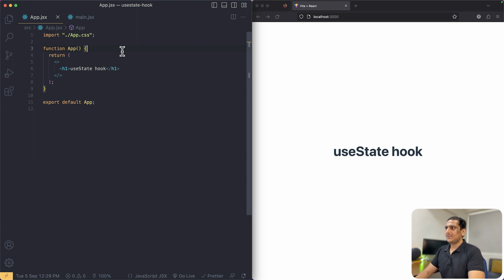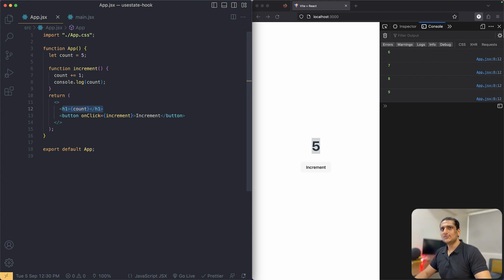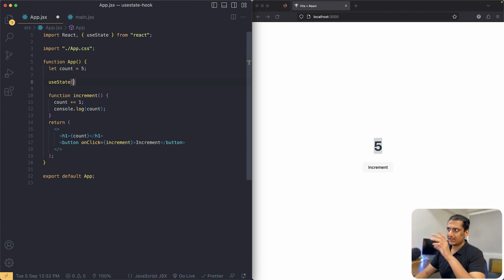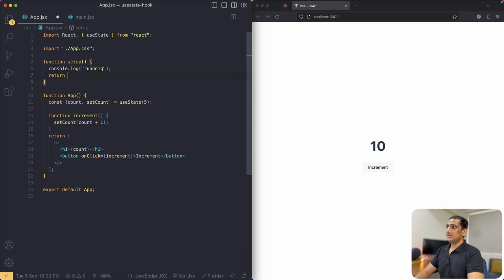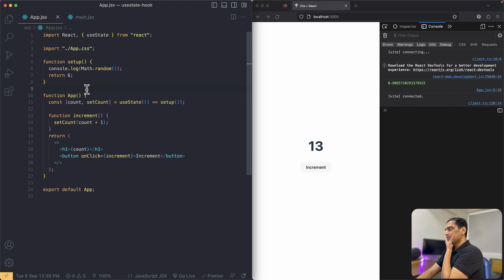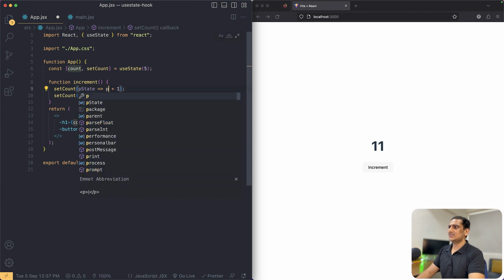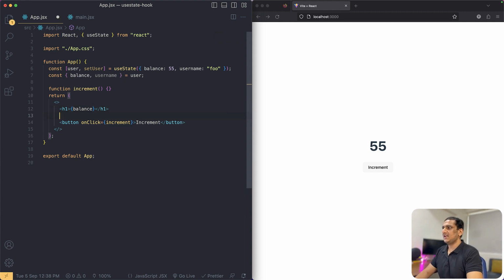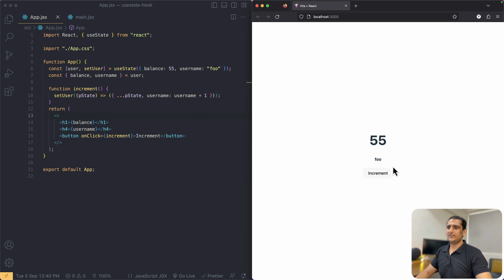The Right Way to Use useState Hook | React Hooks Explained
In this video, we will dive into the use state hook and explore its core concepts. By the end of this video, you’ll be equipped with the knowledge and skills to effectively use the use state hook in your react projects. So lets dive in and explore the power of use state hook.